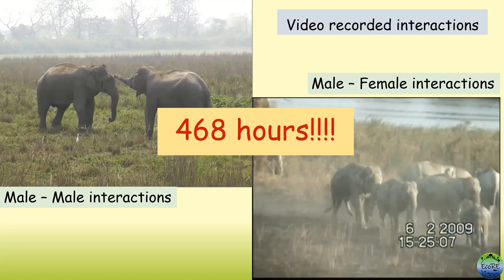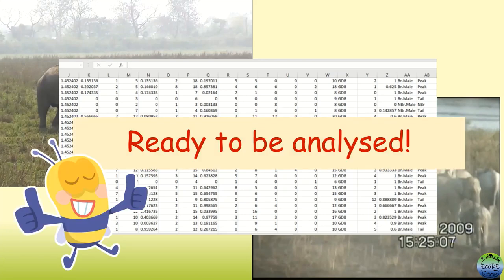Role of tusks in Asian elephants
Do Asian elephants use tusks in fighting with other males? Or are tusks used to attract females? In this video, lets find out the importance of tusks in Asian elephants and also understand how researchers at CES (IISc, Bangalore) went about solving this puzzle! :)

- References and links:
Original scientific articles:
1. Reference: Chelliah, Karpagam, and Raman Sukumar. "The role of tusks, musth and body size in male–male competition among Asian elephants, Elephas maximus." Animal Behaviour 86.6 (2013): 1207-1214.
2. Reference: Chelliah, Karpagam, and Raman Sukumar. "Interplay of male traits, male mating strategies and female mate choice in the Asian elephant, Elephas maximus." Behaviour 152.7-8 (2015): 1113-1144.